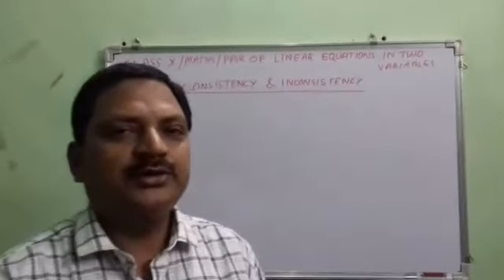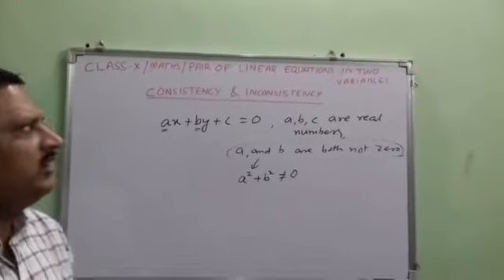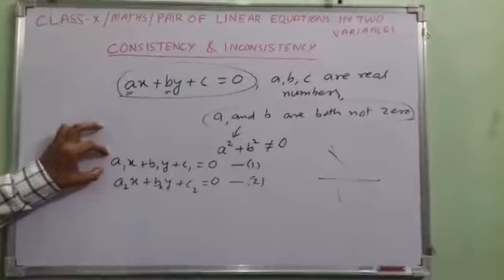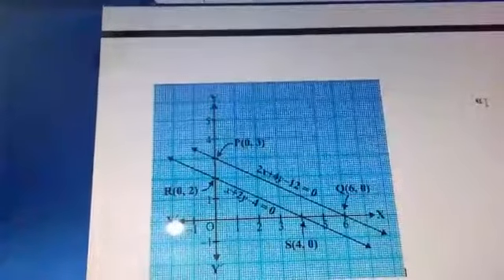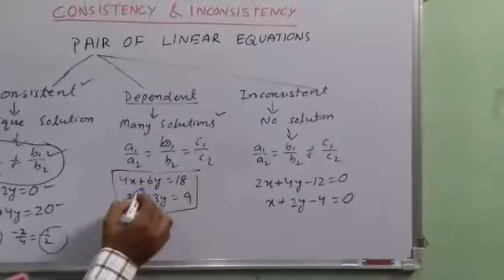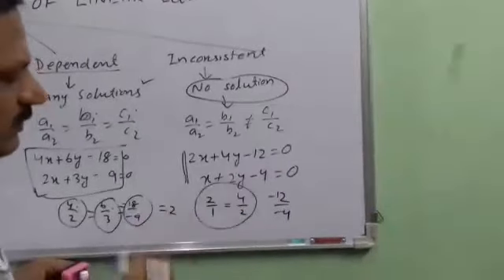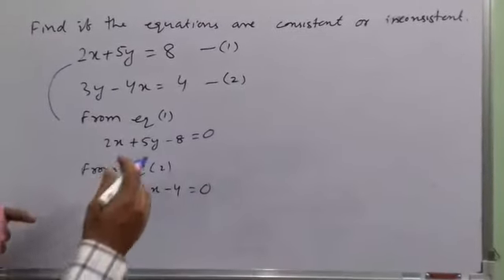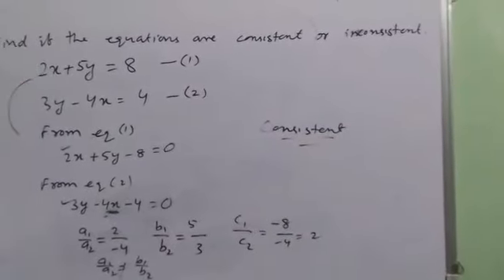NCERT/CLASS X/ MATHS/Pair of Linear Equations in two variables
1. Definition of a linear equation
2. Classification of a pair of linear equations as consistent, dependent and inconsistent equations
3. How to identify a pair of linear equation whether they are consistent, dependent or inconsistent